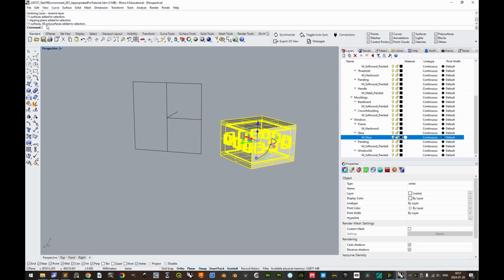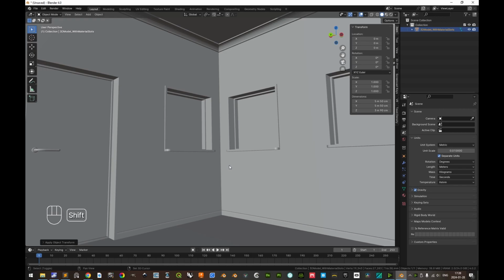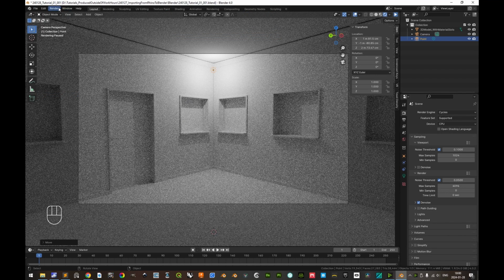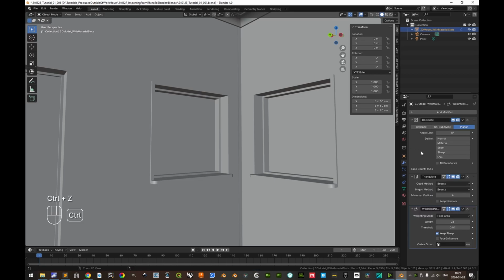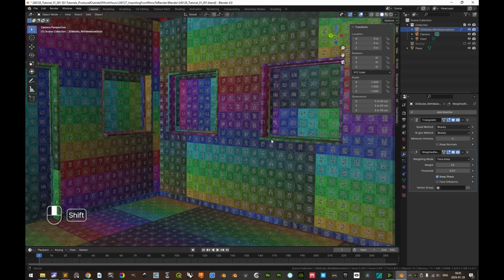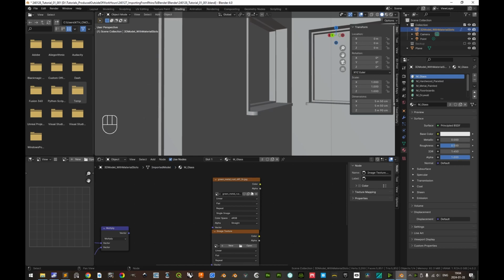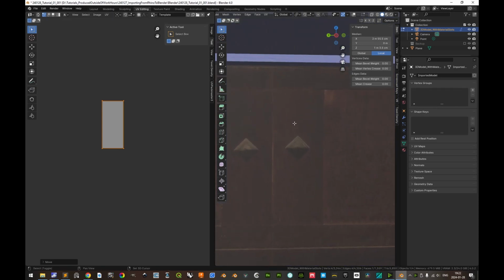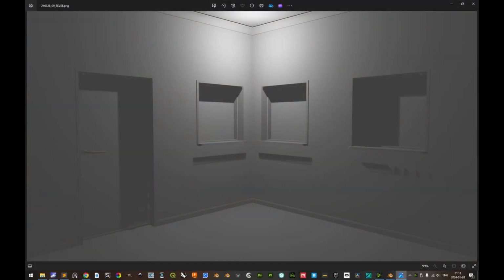Tutorial – How to export a 3D model from Rhino and import it into Blender for rendering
Timestamps:
0:00 [Intro] Introduction to scope of tutorial and outline of workflow
0:31 [Rhino] The logic of the layer hierarchy
1:21 [Rhino] For simplicity, glass panes should be singular planes per window
1:31 [Rhino] Converting the Brep geometries to meshes
3:13 [Rhino] Exporting the meshes as an OBJ file with proper export settings
5:20 [Blender] Opening the default start-up scene in Blender, and deleting everything in it
6:24 [Blender] Importing the exported OBJ, with the Split by Group option active
6:54 [Blender] You can use any unit scale in Blender
7:37 [Blender] Preparing your imported model with the included Blender Python script
8:19 [Blender] Correctly scaling your object
9:28 [Blender] Optionally adjusting your Start and End Clipping distances for the viewport
10:11 [Blender] Applying all transforms for the imported object
10:35 [Blender] Navigating in the viewport, and creating a camera aligned to the viewport perspective
12:11 [Blender] Adjusting camera settings, rotating and translating (moving) the camera
16:16 [Blender] Test rendering, with EEVEE and Cycles as Render Engine, including creating a point light and changing noise thresholds
21:09 [Blender] For iterative testing, 8-bit JPEG is fine, but for final rendering, save to a 16-bit file format for better quality
22:02 [Blender] Introduction to the vertices normal directions' influence on how the surface is interpreted by the render engine
23:18 [Blender] Defining sharp edges for normal smoothing, and seam edges for UV island unwrapping
25:34 [Blender] Use the defined sharp edges, together with Auto smoothing, to recalculate the normals on a decimated version of the mesh
30:13 [Blender] To make UV unwrapping more efficient, it may be good to apply the decimation
31:22 [Blender] Organizing objects into Collections, for easy toggling of visibility
31:51 [Blender] UV unwrapping within a paradigm of real-world scale referencing and multiple texture sets
37:18 [Blender] Scaling all UV islands so as to match the scale of the reference plane
41:28 [Blender] Fixing erroneously unwrapped faces, utilizing the Smart UV Project feature for a quick result
44:01 [Resources] Acquiring material textures, published with a CC0 Public Domain licence
44:57 [PolyHaven] Downloading a relevant selection of image textures from a material texture set
47:33 [Blender] Authoring a texture-based material shader template with the Node Editor
55:07 [Blender] Changing the assigned textures for all individual material slots
57:28 [Blender] Authoring a glass material shader
58:13 [Blender] Manipulating UV islands to achieve better alignment with an assigned texture
1:01:07 [Blender] Customizing the node adjustments for the materials, so as to achieve their intended look
1:04:12 [PolyHaven] Downloading an HDRI environment texture, for daylighting the model
1:04:38 [Blender] Refining the World shader node setup, assigning your HDRI texture and rotating it
1:07:38 [Blender] Penultimate render (with a too high noise threshold for an adequate final result)
1:08:06 [Blender] Final render
1:09:54 [Post-mortem] Comparing the render outputs
1:10:35 [Outro] Conclusion of the tutorial

Blender Python script to assign predefined material slots for imported mesh:
"""Initially, reduce the complexity of the object names (requires "M_" layer prefix in Rhino):"""

import bpy

for obj in bpy.context.scene.objects:
    obj.name = "M_" + obj.name.split("M_")[1]

"""Then, join objects with same layer name:"""

unique_names = set([obj.name.split(".")[0] for obj in bpy.context.view_layer.objects if obj.type == 'MESH'])

for obj_name in unique_names:
    bpy.ops.object.select_all(action='DESELECT')
    for obj in bpy.context.view_layer.objects:
        if obj.name.split(".")[0] == obj_name:
            obj.select_set(True)
            bpy.context.view_layer.objects.active = obj
    if len(bpy.context.selected_objects) != 1:
        bpy.ops.object.join()

"""For any joined object, make sure that the name is the suffixless one:"""

    obj.name = obj.name.split(".")[0]

"""Create individual material slots for the objects:"""
    material_slot_name = obj.name
    bpy.data.materials.new(name=material_slot_name)
    obj.data.materials.append(bpy.data.materials[material_slot_name])

"""Join all the objects:"""
bpy.ops.object.select_all(action='SELECT')
bpy.ops.object.join()

"""Rename the joined object:"""
    obj.name = "3DModel_WithMaterialSlots"
    obj.data.name = "ImportedModel"

"""(End of script.)"""

This tutorial demonstrates to KTH Architecture students how to export their models from Rhino and importing them in Blender for rendering.